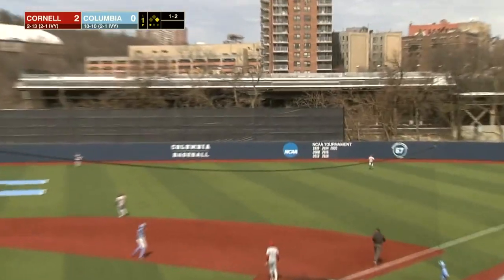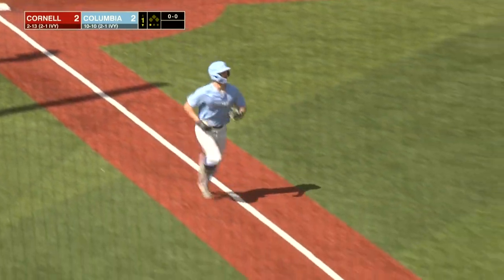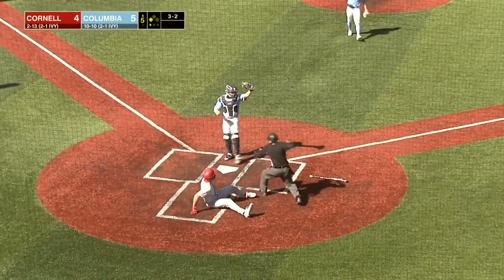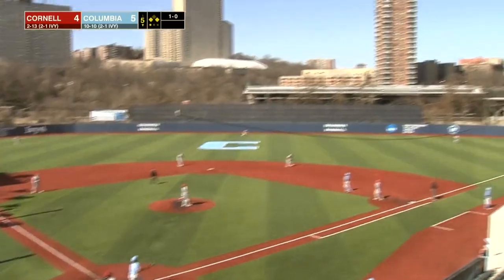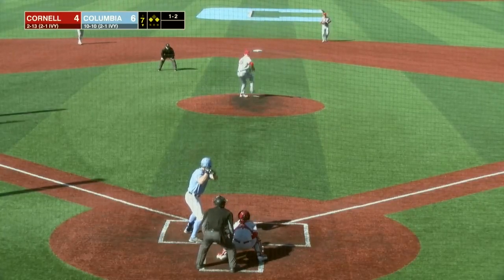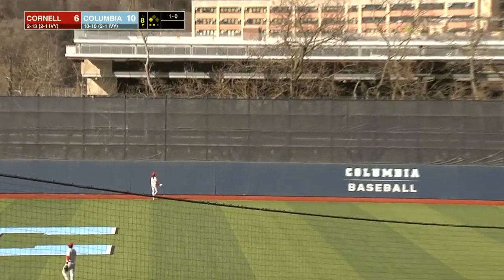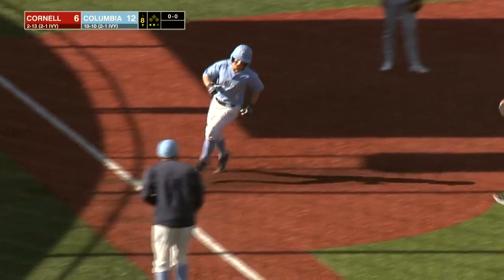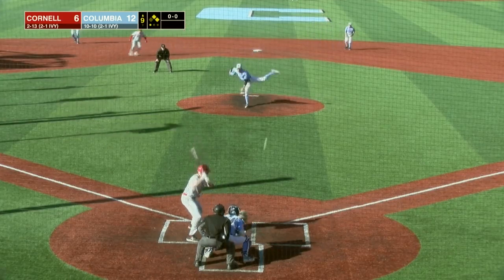Highlights: BASE | Columbia 12, Cornell 7